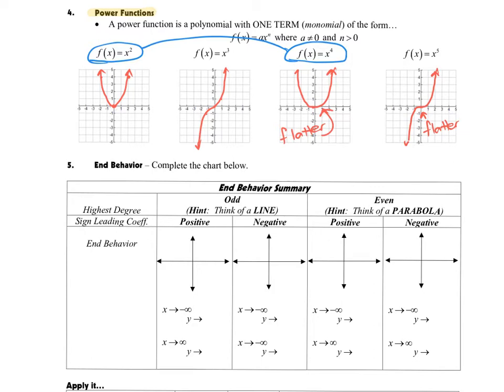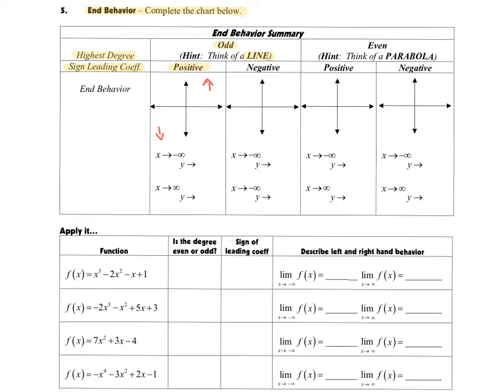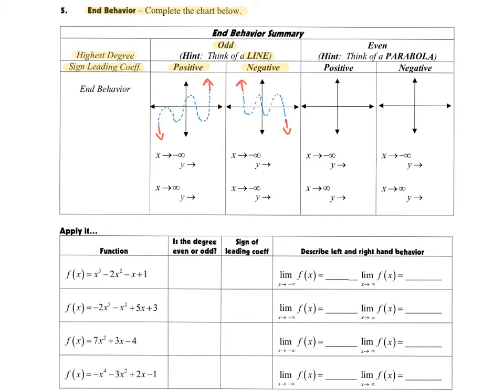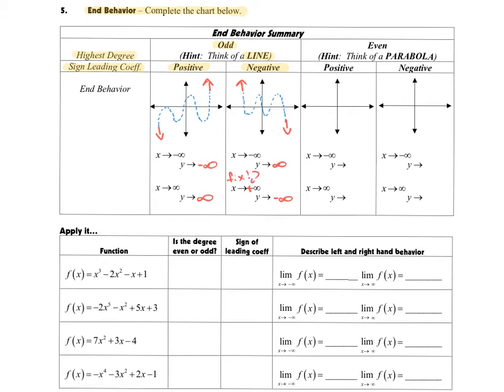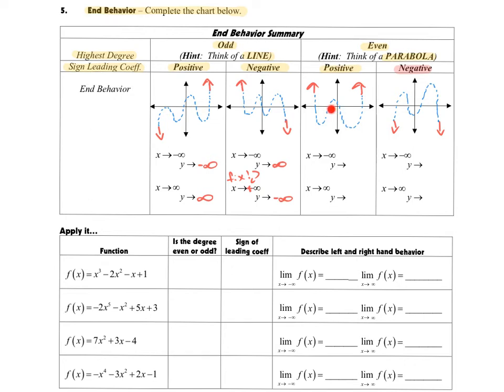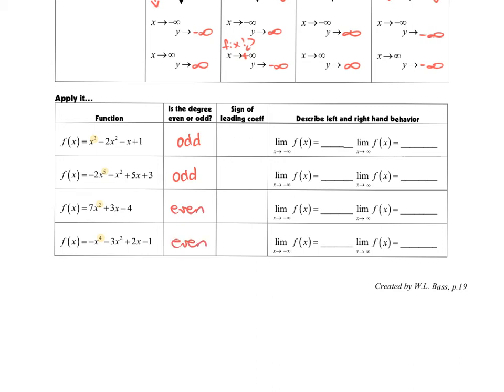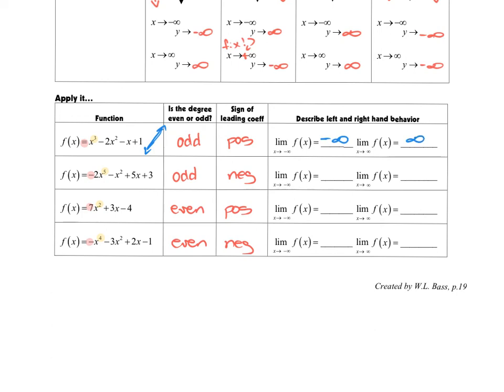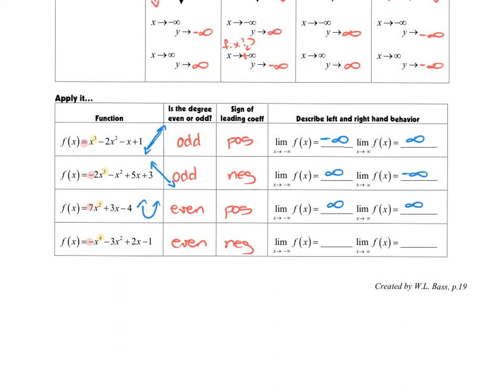4.1 Polynomial End Behavior